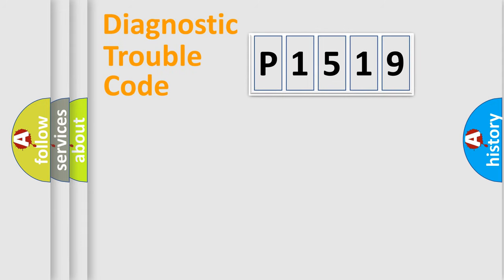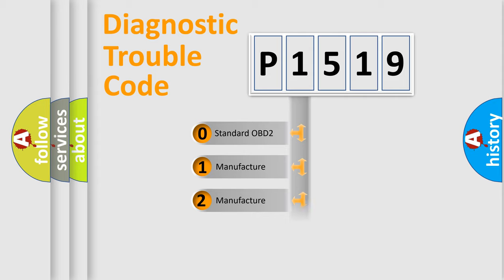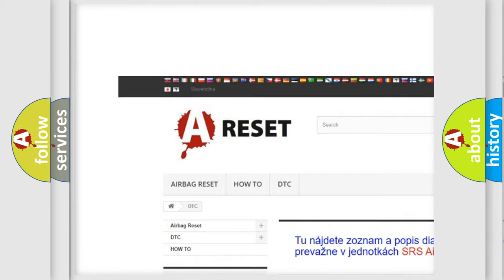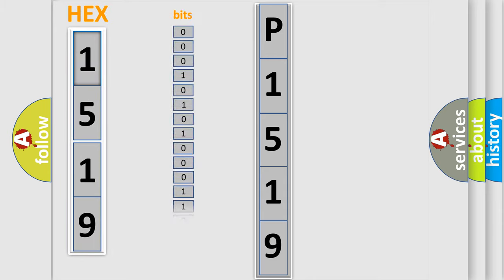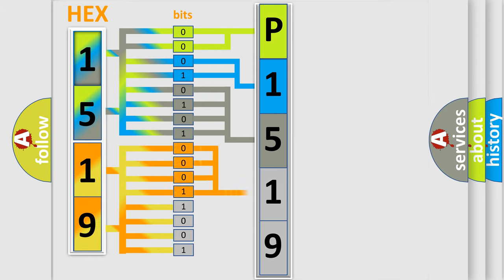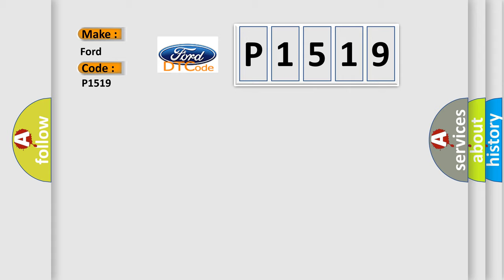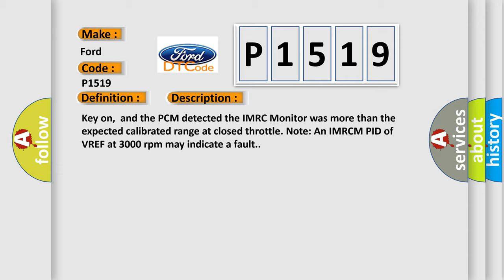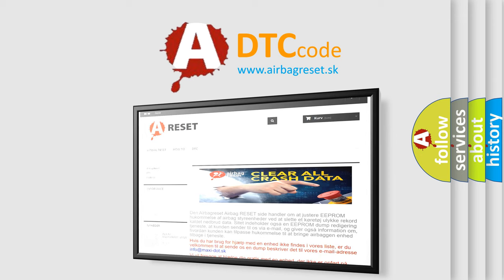DTC Ford P1519 Short Explanation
Contents:
0:21 Basic DTC analysis according to OBD2 protocol standard.
1:48 Insight into programming
2:58 A diagnostically understandable description of the Diagnostic Trouble Code
3:05 Basic error definition

Make:
Ford
Code:
P1519
Definition:
Intake Manifold Runner Control Stuck Closed
Description:
Key on,and the PCM detected the IMRC Monitor was more than the expected calibrated range at closed throttle. Note: An IMRCM PID of VREF at 3000 rpm may indicate a fault.
Cause:
IMRC monitor signal circuit shorted to power groundIMRC Monitor signal circuit shorted to signal ground (return)IMRC actuator is damaged or has failed (e. g. ,there may be a small leak in the vacuum diaphragm of the actuator)PCM has failed